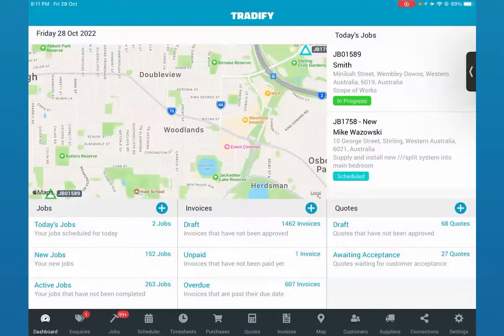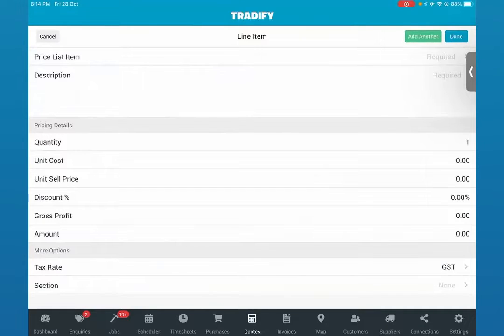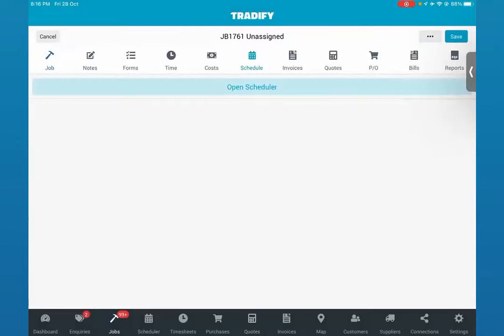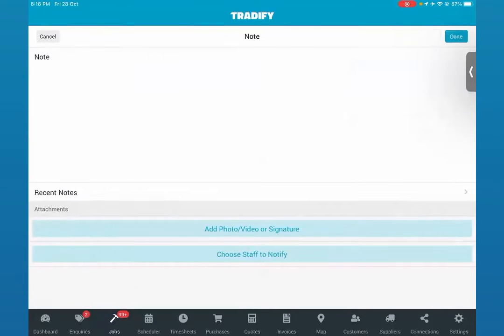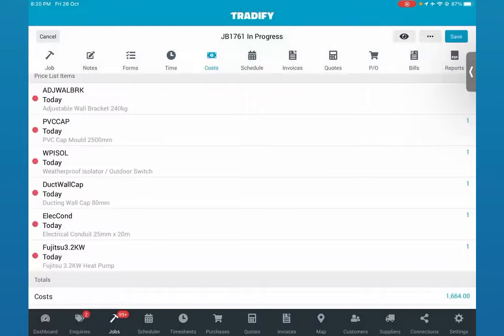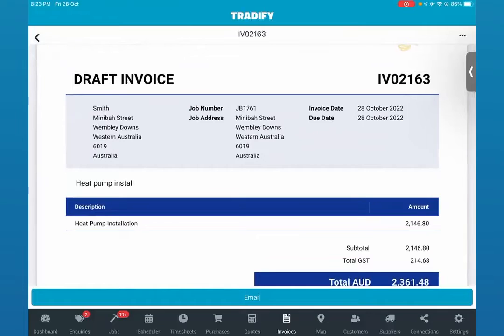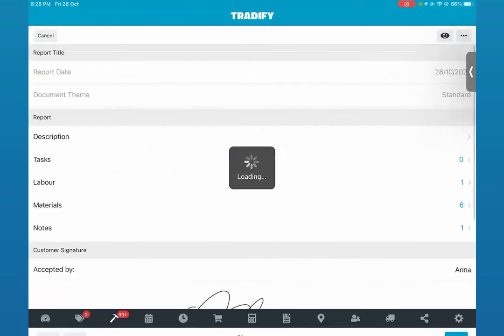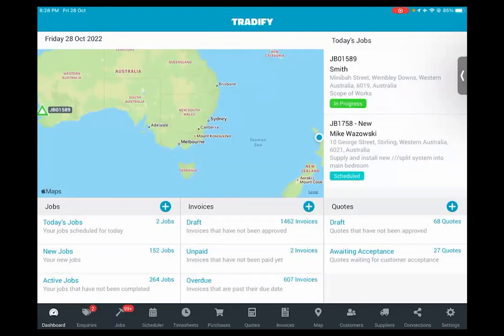How To Use the Tradify Mobile App (iOS & Android)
Learn how you can use the Tradify mobile app to get your trade business admin done on the go.

Whether you need quoting, invoicing, scheduling, or job management software — Tradify is your solution to running a better trades business.

New to Tradify? Try FREE for 14 days

Use Tradify & need help?